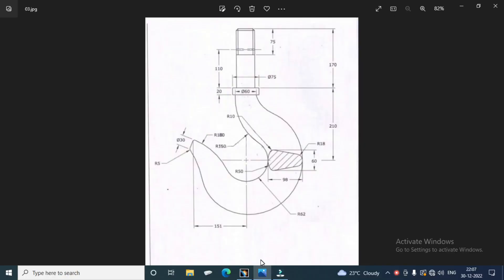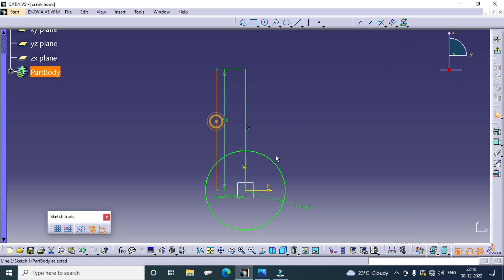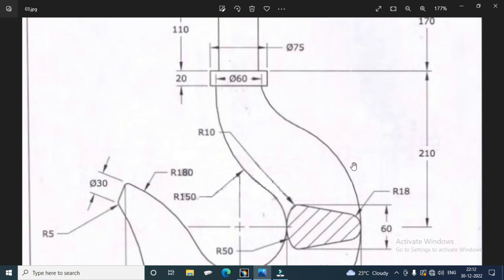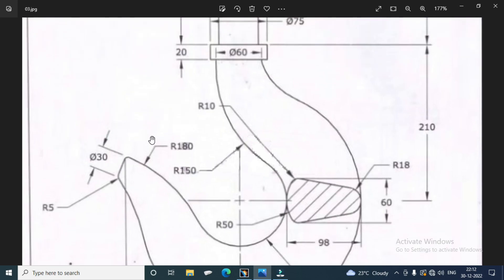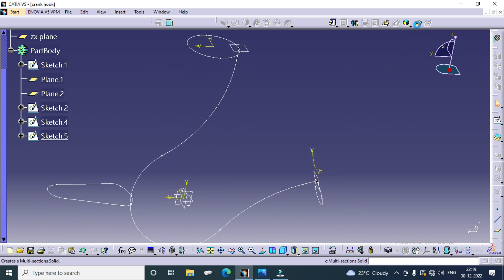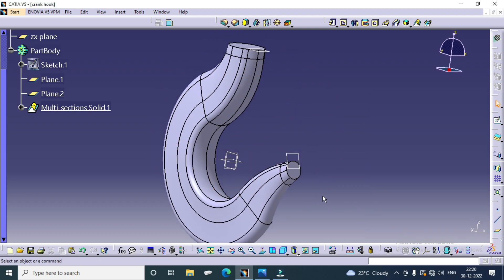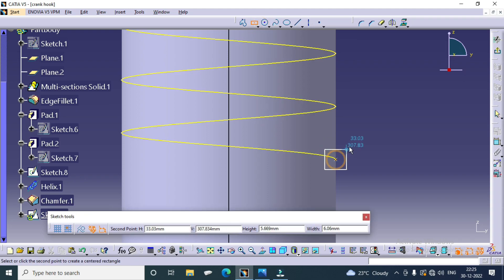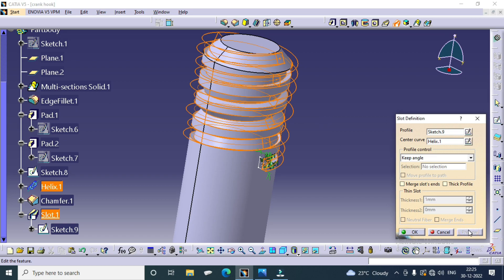Crane hook | Multi section solid | Square thread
This session is explain about how to use Multi section solid in catia